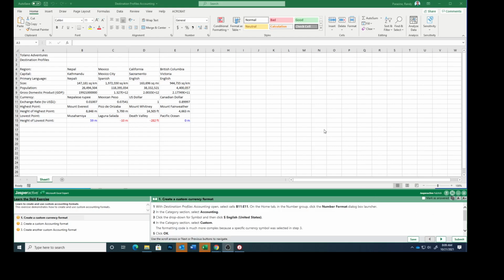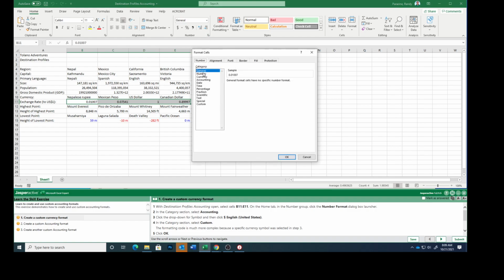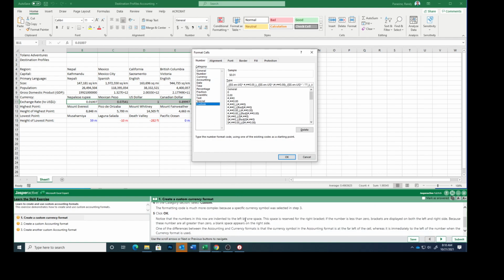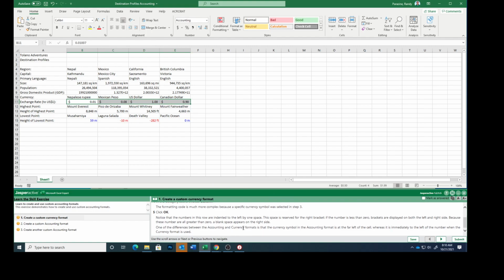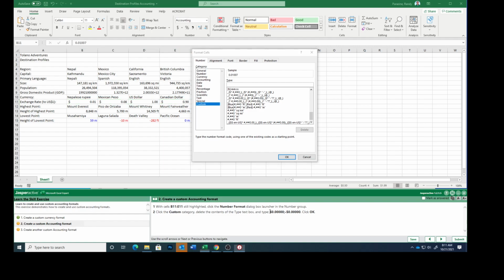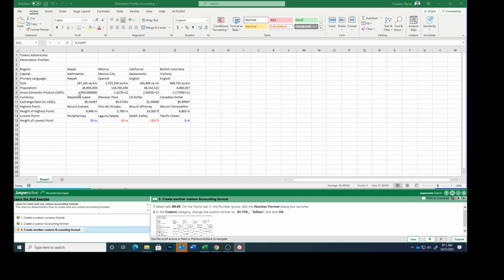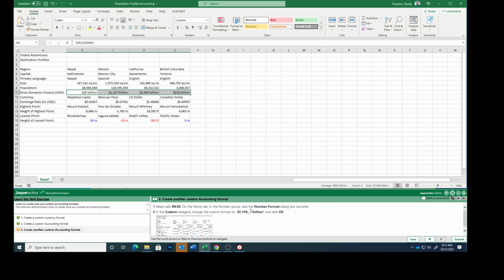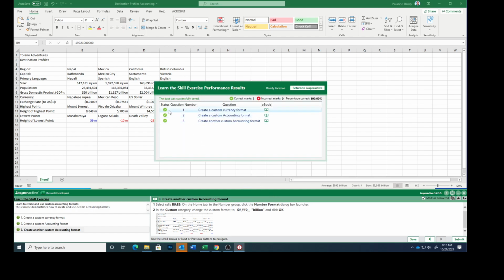Excel Expert Lesson 1 3 Applying Custom Accounting Formats